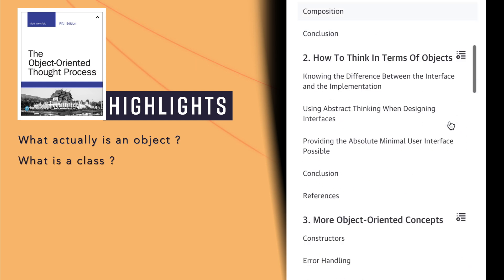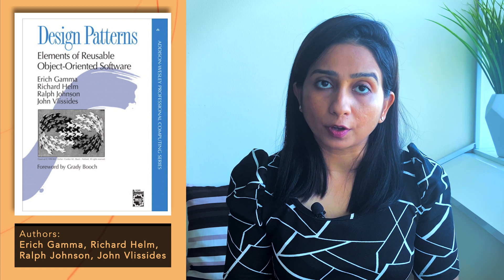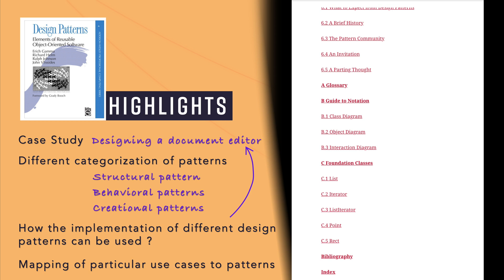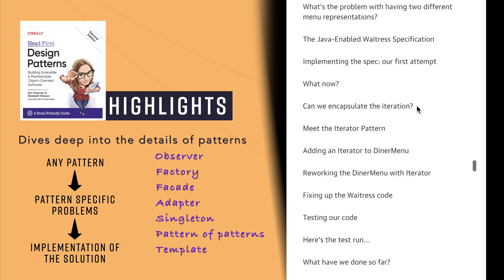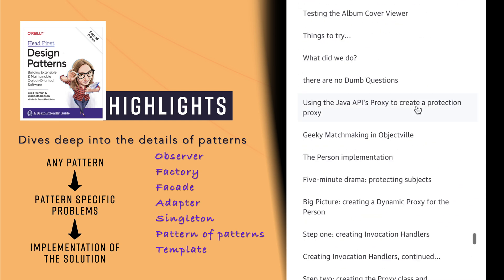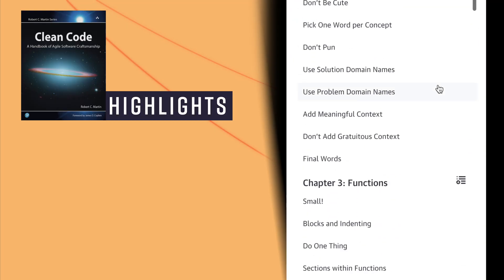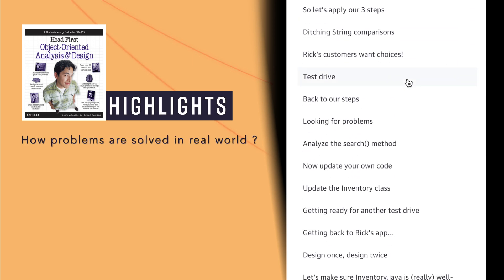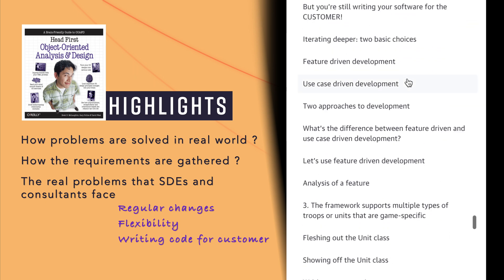How to start learning low level design using these five books and the order in which to read.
Learning system design is not a one time task. It requires regular effort and consistent curiosity to build large scale systems. Moreover, every system has different requirements and meeting them requires expertise and people with varied and specific knowledge. There are a lot of resources to learn through videos. But not everyone enjoys that mode of learning. Instead some people understand things better by reading and thinking on the points put forward by the author. Such people can access these in different ways - blogs, articles and books. We have come up with this video to put light on one such aspect, that is - Books on low level system design.
These are the top 5 books that we think shall get you started pretty well. We have learnt a great deal from these books. Through this video, we highlight what you can learn from these books and how they can help you to be better at designing software systems.
Do let us know if you have any feedback/queries regarding these books.

Books mentioned in the video:
✒ The Object Oriented Thought Process
✒ Design Patterns: Elements of Reusable Object-Oriented Software
✒ Head First Design Patterns: Building Extensible and Maintainable Object-Oriented Software
✒ Clean Code: A Handbook of Agile Software Craftsmanship
✒ Head First Object-Oriented Analysis and Design

About Us
Created and Instructed by:
Yogita Sharma

Post-production(editing, thumbnail etc) managed by:
CiKi

Colors and design by:
Naini Todi